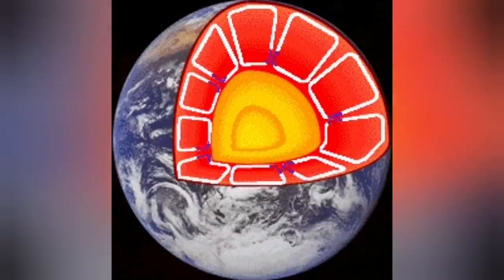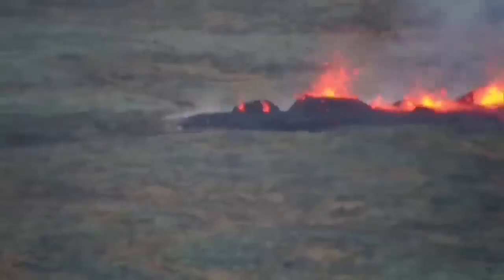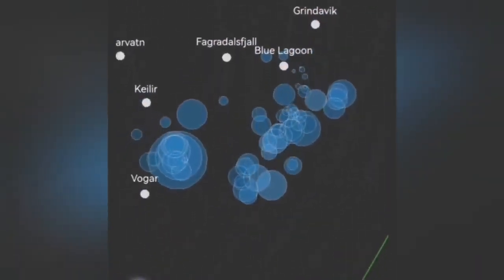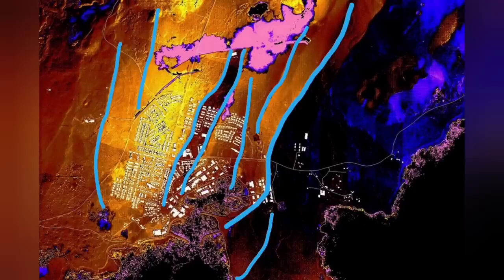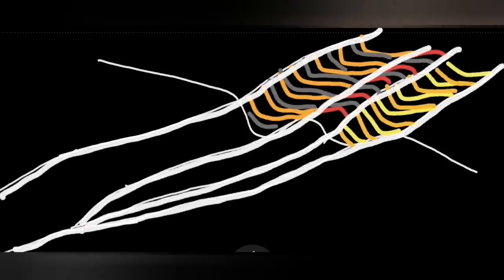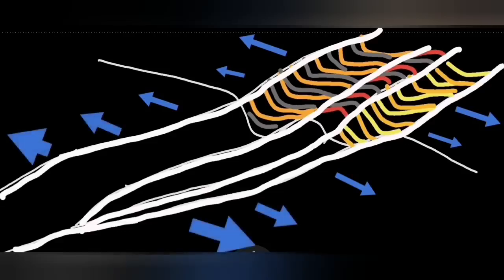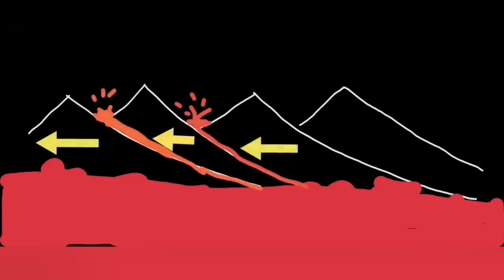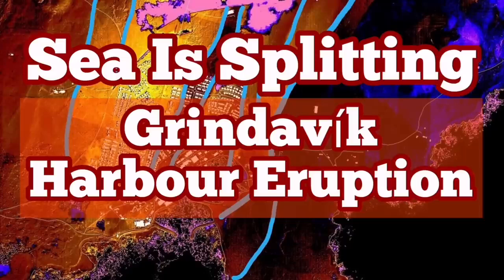Grindavík Harbour: Sea Splitting For Eruption, Iceland Svartsengi Fissure Volcano, Earthquake Depth